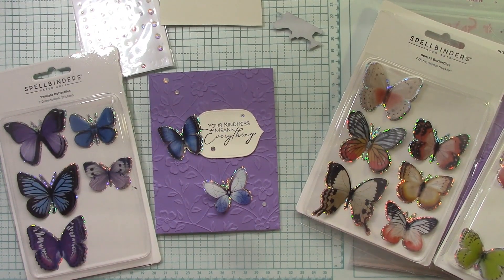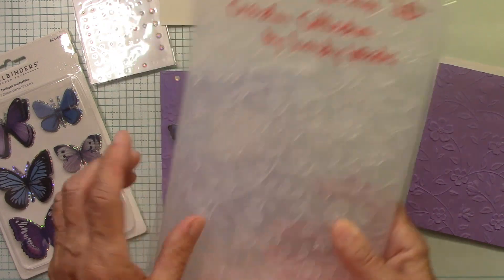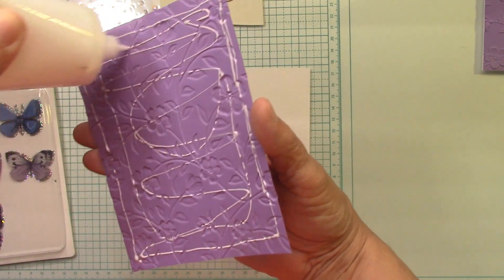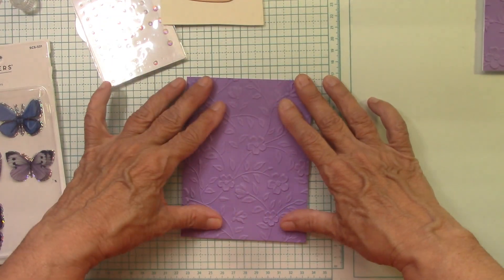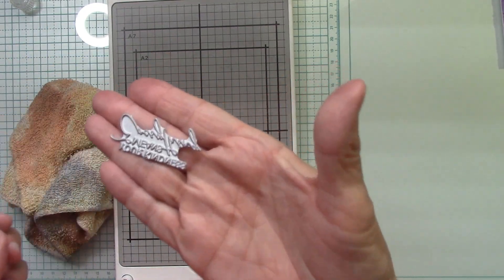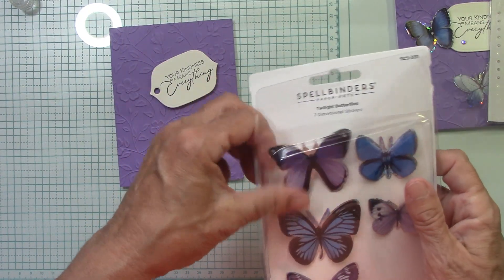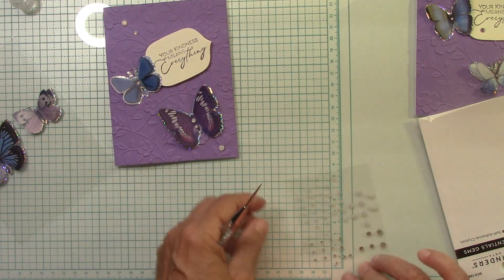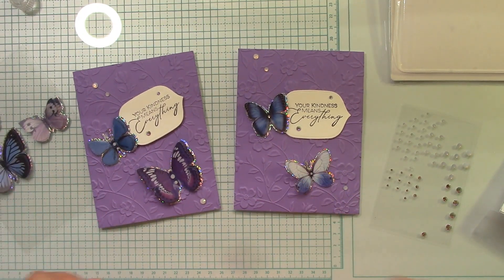Spellbinders Twilight Butterflies, New Beginnings Timeless Sentiments & Fresh Picked Labels & Tags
SPELLBINDERS
TWILIGHT BUTTERFLIES STICKERS FROM THE TIMELESS COLLECTION

NEW BEGINNINGS TIMELESS SENTIMENTS PRESS PLATES FROM THE TIMELESS COLLECTION

FRESH PICKED LABELS AND TAG ETCHED DIES FROM THE SEALED 3D BOTANICAL COLLECTION
NOTE: This will release June 10, 2024

FLOWERS & FOLIAGE 3D EMBOSSING FOLDER FROM THE FROM THE GARDEN COLLECTION BY WENDY VECCHI

FULL SIZE BETTERPRESS BLACK INK PAD

BEARLY ART ORIGINAL 4 OZ. PRECISION CRAFT GLUE + TIP KIT

SCRAPBOOK.COM
Spellbinders - BetterPress Letterpress System - With Love Flower and Stem Press Plates and Dies Bundle New Only Here

AMAZON
(I use this for Hot Foil)